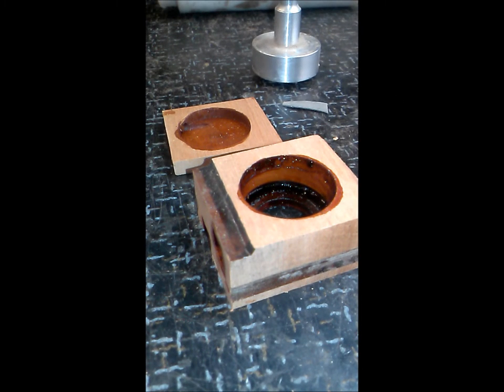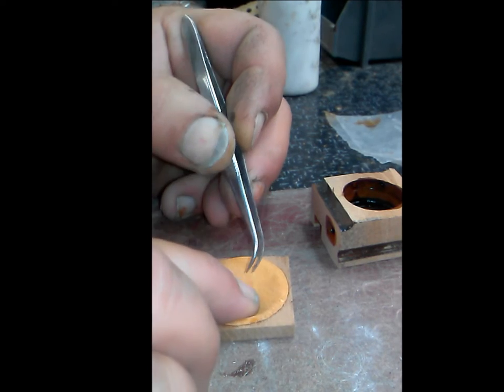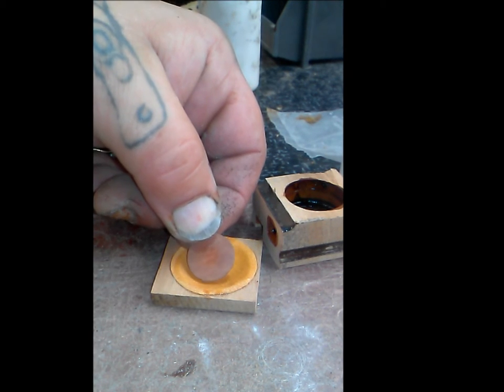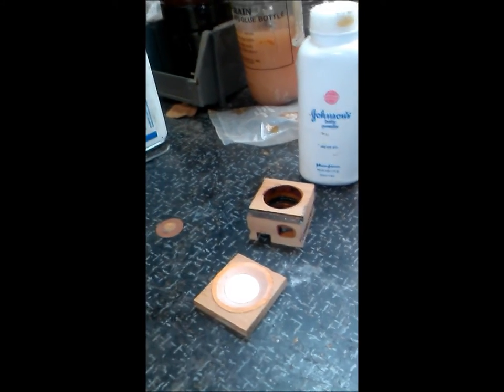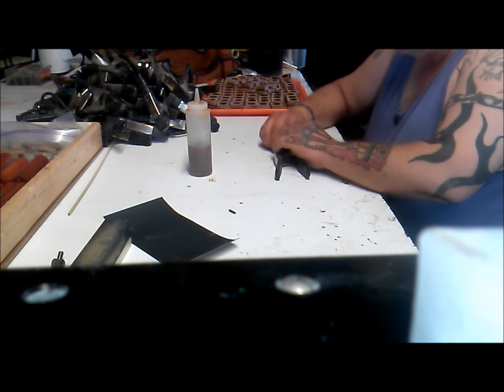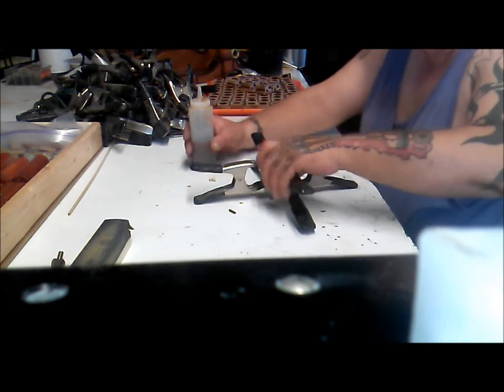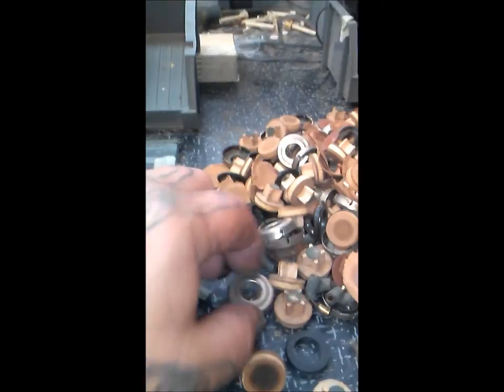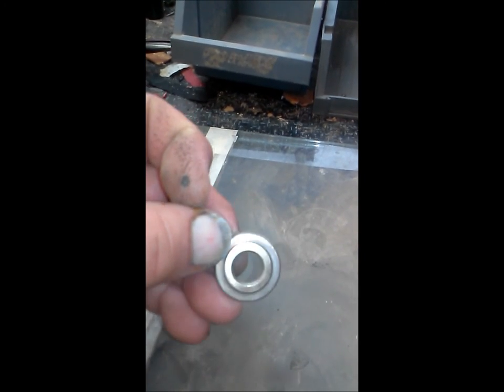rebuildingampicovalveblocks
This is a tutorial on rebuilding Ampico valve blocks, before this video you would carefully seperate the pouch board from the top peice and then shellac the insides to seal the wood.